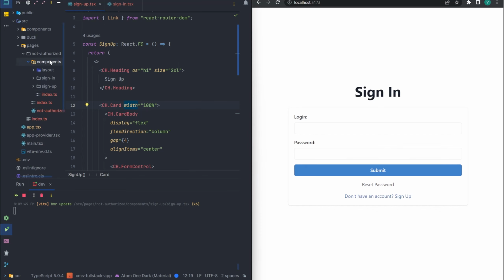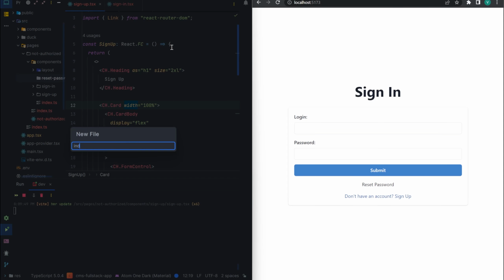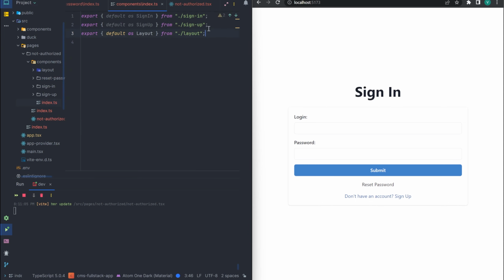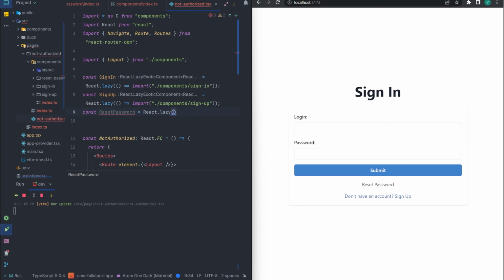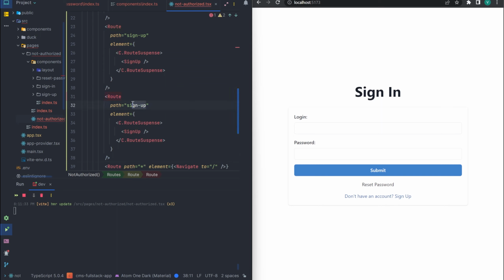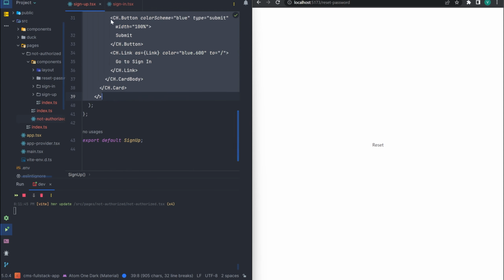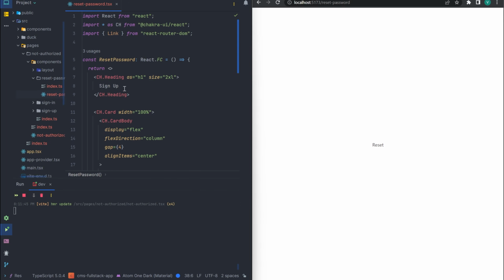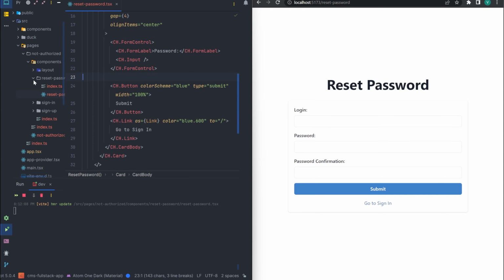Full-Stack CMS #4 Reset Password Layout - React.js+Typescript,Chakra UI | Express+Typescript,MongoDB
We'll be creating a reset password page, which will allow users to reset their password if they have forgotten it.

To create the reset password layout, we'll again be using the powerful UI library Chakra UI. We'll take advantage of Chakra UI's flexible and customizable components to create a beautiful and functional reset password form that will allow users to easily reset their password.

All the best on your journey toward achieving your goals!